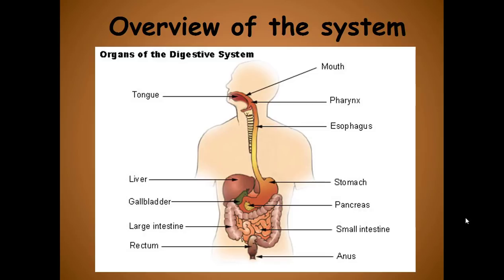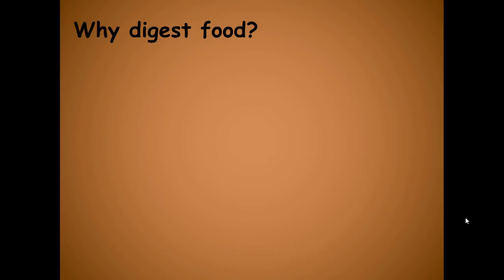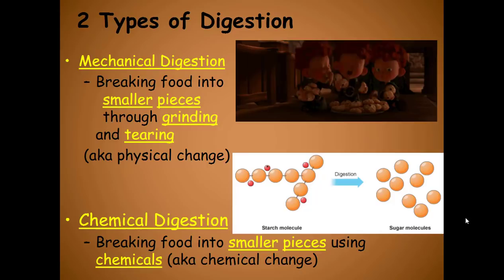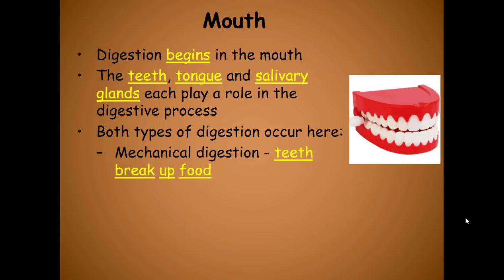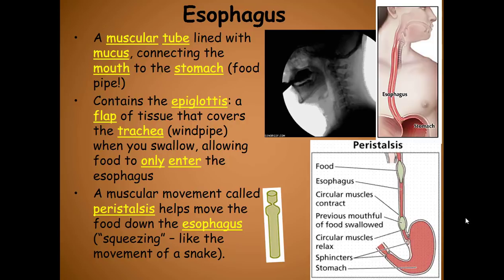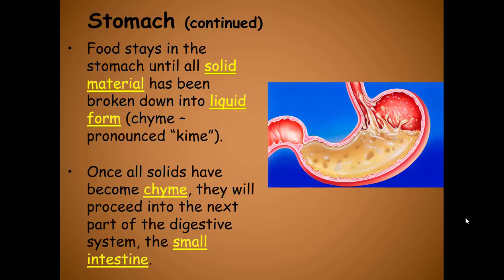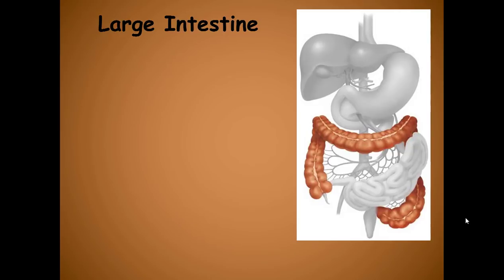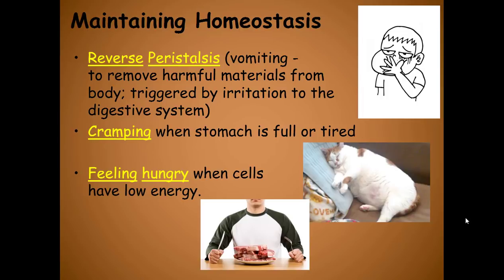DigestiveSys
This is an overview of the digestive system, including structures, functions, and homeostasis.